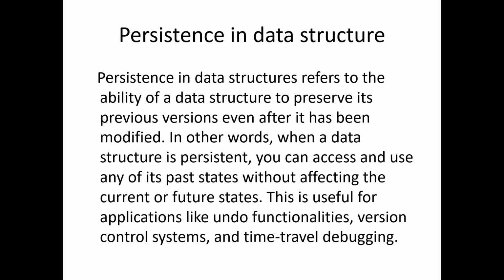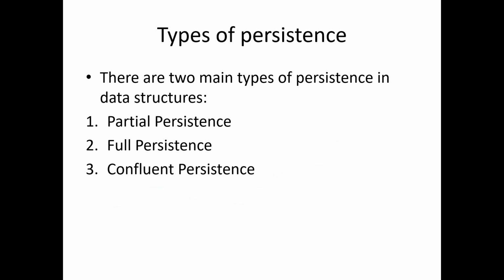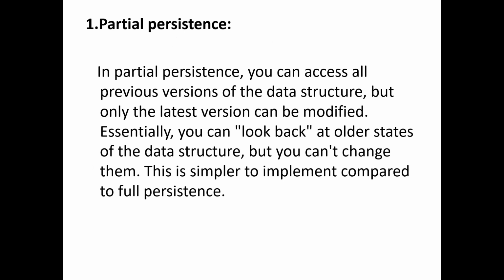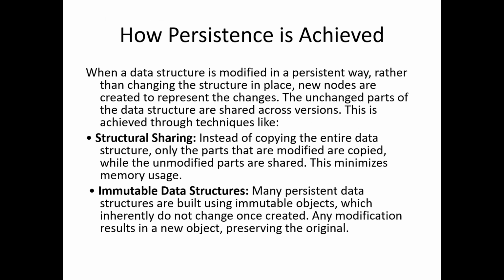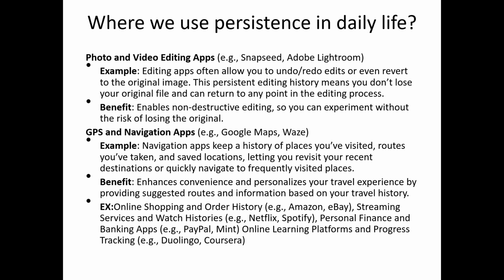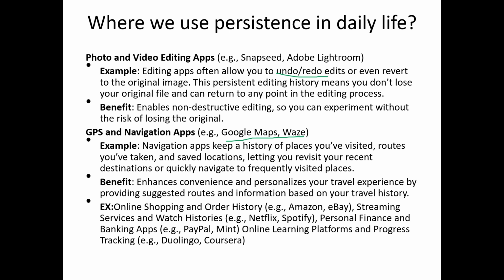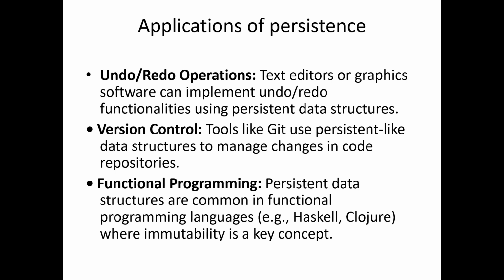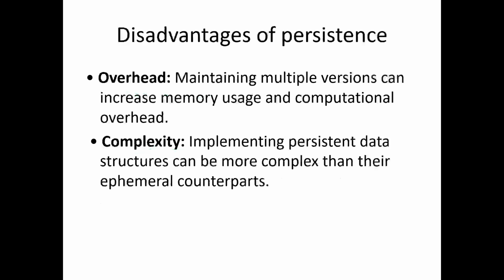persistence in data structure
In this video i am going to explain about persistence in data structures